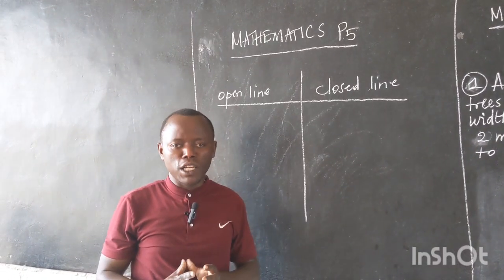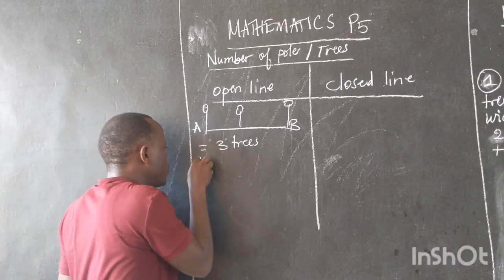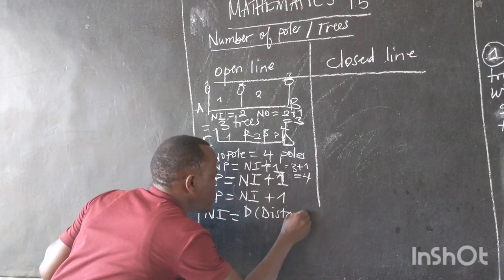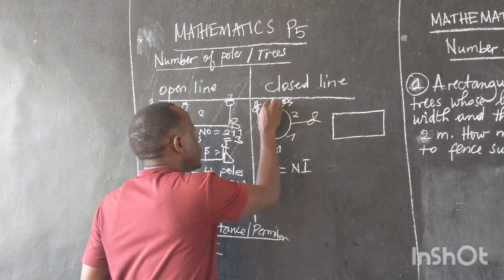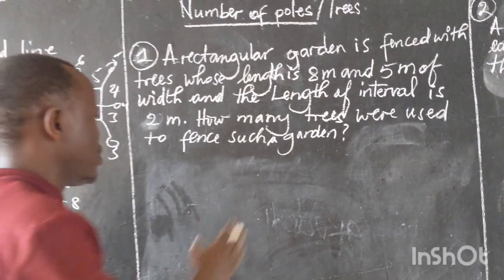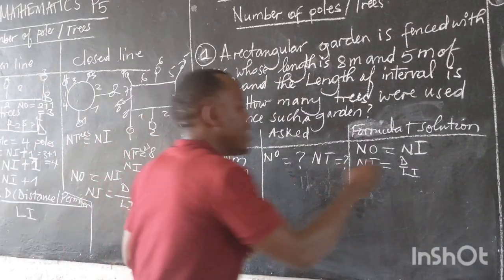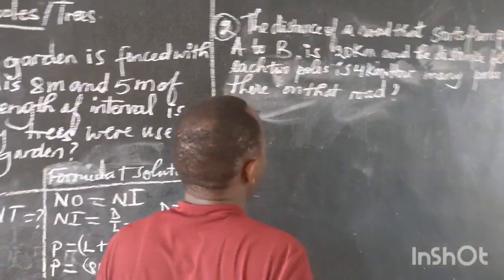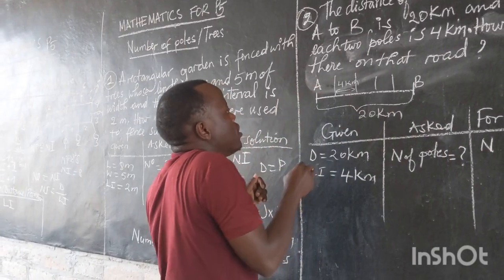P5 AND P6 MATHEMATICS REVISION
Study in the holidays